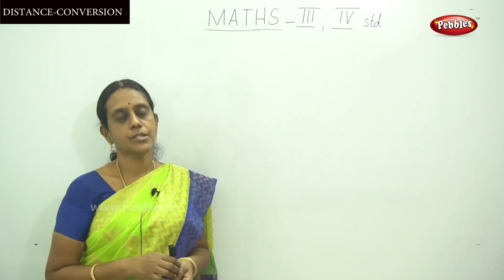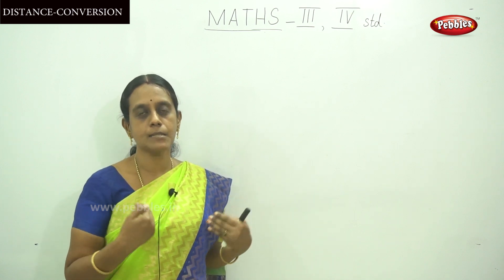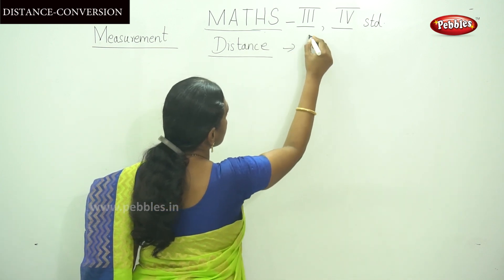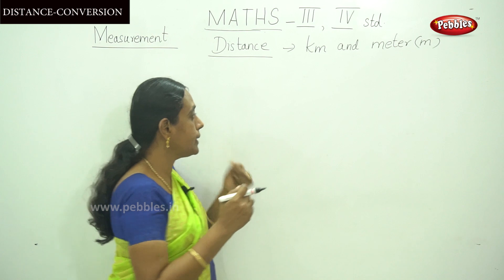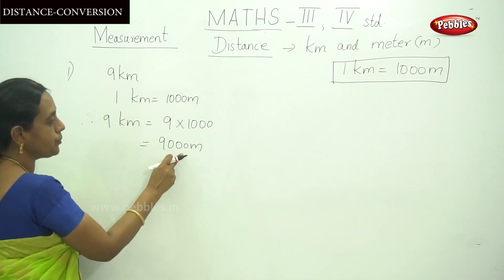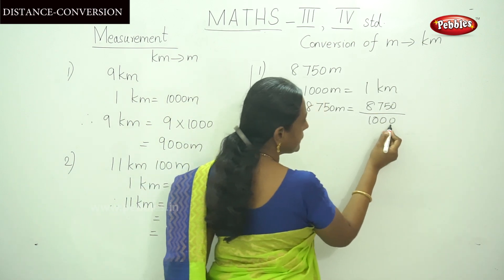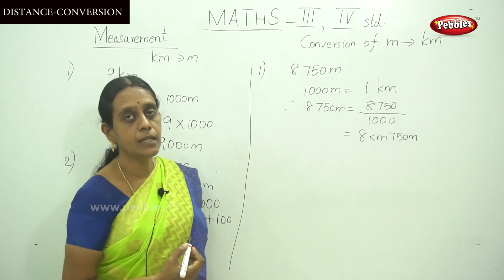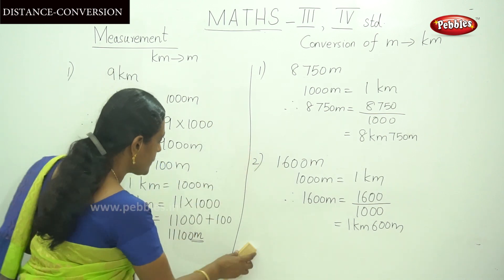3rd & 4th STD Maths | Measurement Distance Conversion | CBSE Syllabus Mathematics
3rd & 4th STD Maths |  Measurement Distance Conversion | CBSE Syllabus Mathematics